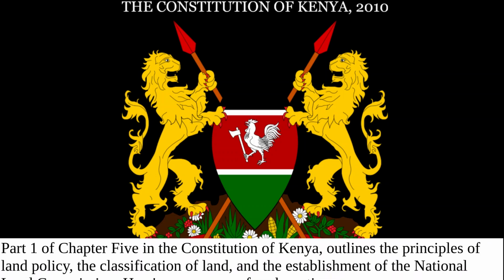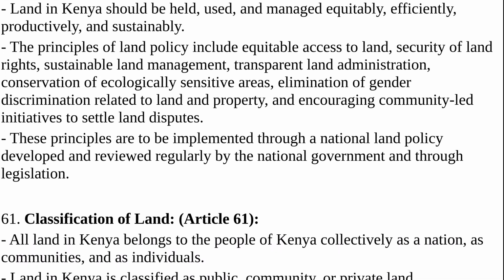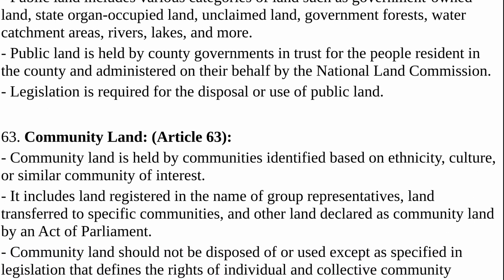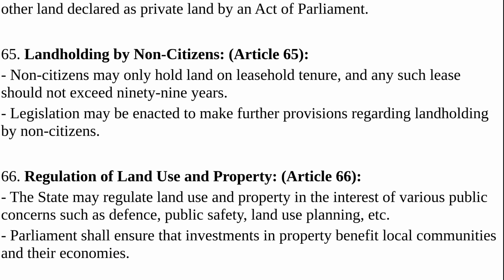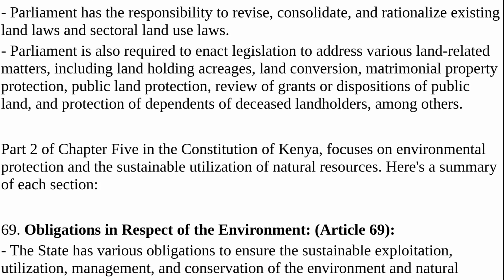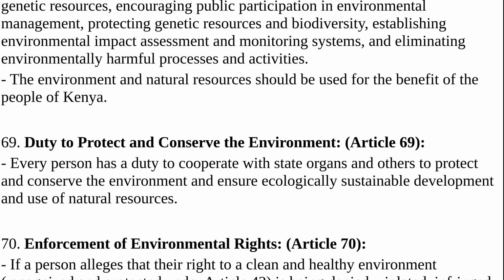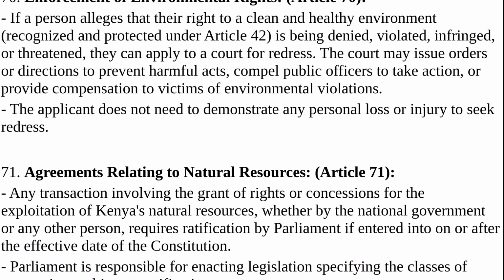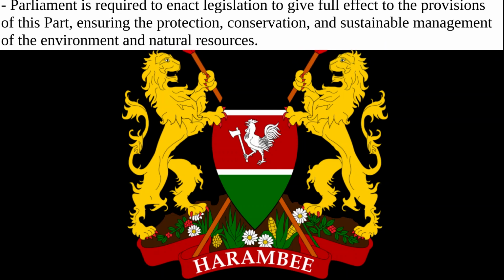The Constitution Of Kenya: Chapter 5 - Land and Environment (Article 60-72) - Text & Audio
Welcome to our in-depth exploration of the Kenyan Constitution. In this video, we delve into Chapter 5 - Land and Environment.

Please note that while this video offers a detailed breakdown of the chapter's content, it is not a verbatim reading of the original document. Instead, we've meticulously crafted a comprehensive summary to help you grasp the key concepts, principles, and provisions contained within this vital section of the Kenyan Constitution.

Whether you're a student of law, a curious citizen, or someone interested in the governance structure of Kenya, our summary aims to provide you with a clear understanding of the chapter's significance and implications. Join us on this journey of exploration and insight into the rich fabric of the Kenyan constitutional landscape.